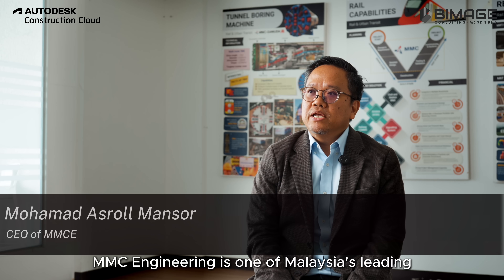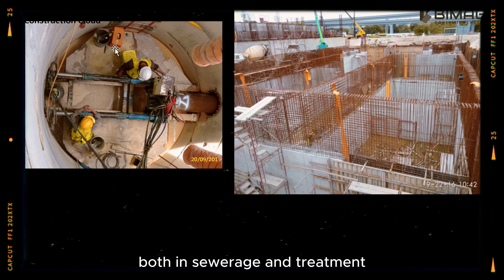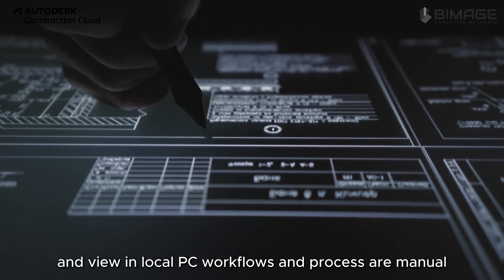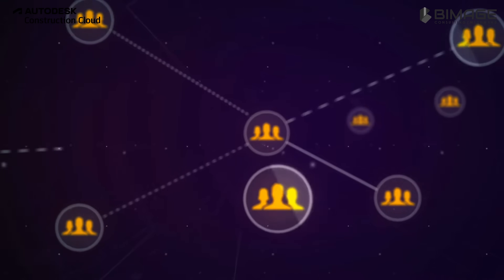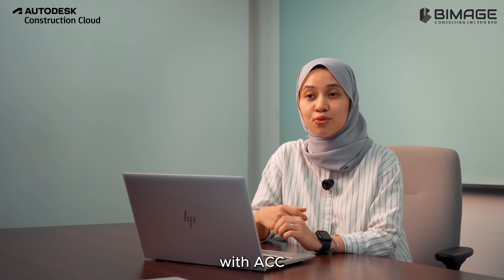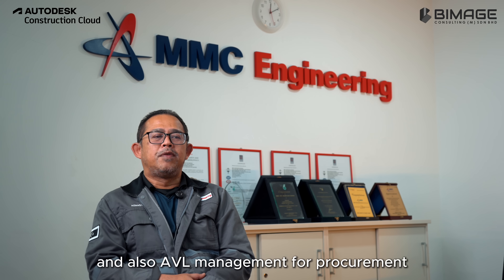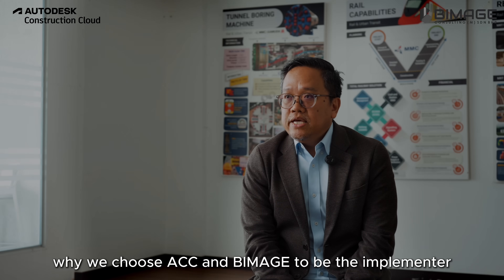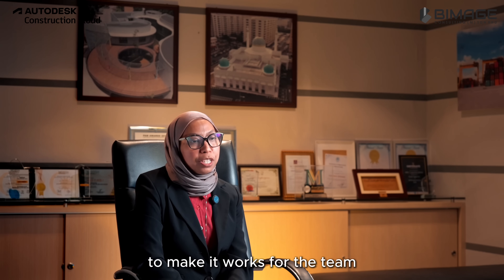𝐂𝐮𝐬𝐭𝐨𝐦𝐞𝐫 𝐒𝐮𝐜𝐜𝐞𝐬𝐬 𝐒𝐭𝐨𝐫𝐲: 𝐌𝐌𝐂 𝐄𝐧𝐠𝐢𝐧𝐞𝐞𝐫𝐢𝐧𝐠 𝐱 𝐀𝐮𝐭𝐨𝐝𝐞𝐬𝐤 𝐂𝐨𝐧𝐬𝐭𝐫𝐮𝐜𝐭𝐢𝐨𝐧 𝐂𝐥𝐨𝐮𝐝 (𝐀𝐂𝐂) 💡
We’re proud to support MMC Engineering Sdn Bhd in transforming their project management with Autodesk Construction Cloud (ACC)! By implementing ACC, MMC Engineering has 𝘀𝘁𝗿𝗲𝗮𝗺𝗹𝗶𝗻𝗲𝗱 𝗰𝗼𝗹𝗹𝗮𝗯𝗼𝗿𝗮𝘁𝗶𝗼𝗻, 𝗶𝗺𝗽𝗿𝗼𝘃𝗲𝗱 𝗲𝗳𝗳𝗶𝗰𝗶𝗲𝗻𝗰𝘆, 𝗮𝗻𝗱 𝗲𝗻𝗵𝗮𝗻𝗰𝗲𝗱 𝗽𝗿𝗼𝗷𝗲𝗰𝘁 𝘃𝗶𝘀𝗶𝗯𝗶𝗹𝗶𝘁𝘆—all within a connected and data-driven ecosystem.

Here’s how ACC has made a difference in their projects:
✔ 𝗖𝗲𝗻𝘁𝗿𝗮𝗹𝗶𝘇𝗲𝗱 𝗖𝗼𝗹𝗹𝗮𝗯𝗼𝗿𝗮𝘁𝗶𝗼𝗻 – Seamless communication across teams, anytime, anywhere
✔ 𝗜𝗺𝗽𝗿𝗼𝘃𝗲𝗱 𝗘𝗳𝗳𝗶𝗰𝗶𝗲𝗻𝗰𝘆 – Real-time updates for faster decision-making
✔ 𝗥𝗲𝗱𝘂𝗰𝗲𝗱 𝗘𝗿𝗿𝗼𝗿𝘀 & 𝗥𝗲𝘄𝗼𝗿𝗸 – A single source of truth for accurate project data
✔ 𝗕𝗲𝘁𝘁𝗲𝗿 𝗣𝗿𝗼𝗷𝗲𝗰𝘁 𝗧𝗿𝗮𝗰𝗸𝗶𝗻𝗴 – Enhanced transparency and reporting

With BIMAGE Consulting as their implementation partner, MMC Engineering successfully leveraged ACC to 𝗱𝗿𝗶𝘃𝗲 𝗲𝗳𝗳𝗶𝗰𝗶𝗲𝗻𝗰𝘆, 𝗿𝗲𝗱𝘂𝗰𝗲 𝗿𝗶𝘀𝗸𝘀, 𝗮𝗻𝗱 𝘀𝘁𝗮𝘆 𝗮𝗵𝗲𝗮𝗱 𝗶𝗻 𝘁𝗵𝗲 𝗶𝗻𝗱𝘂𝘀𝘁𝗿𝘆. This is the power of digital transformation in construction!

Want to achieve the same for your projects? Let’s connect. 📩